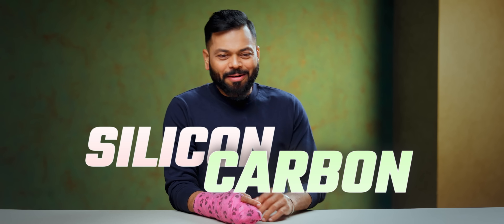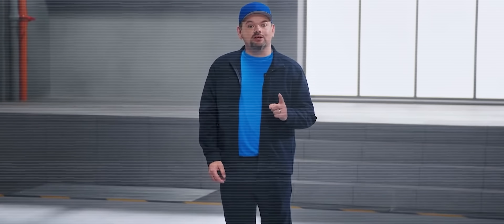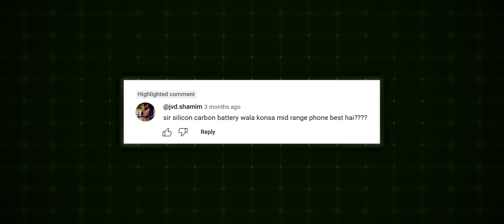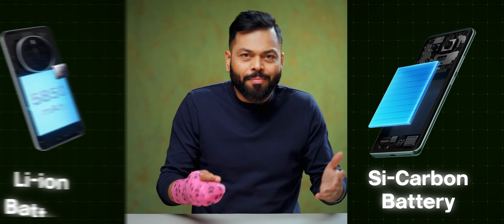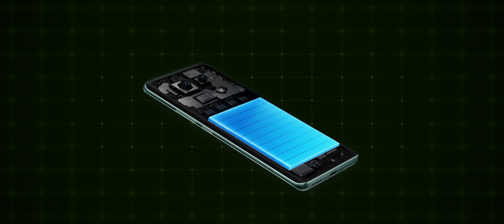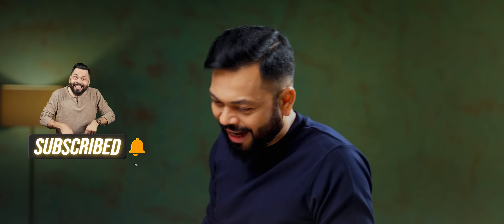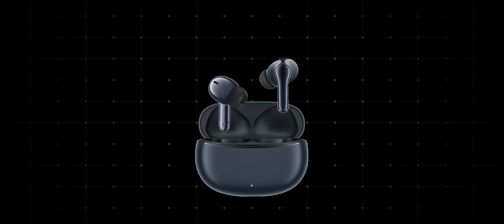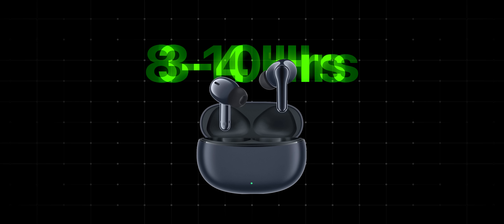Silicon Carbon Battery Explained In Hindi ⚡ The Future of Smartphones?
Doston aaj ke video me hum baat karne wale hain ek aise term ke baare me jo aap regularly hamare videos me sunte ho - Silicon Carbon Battery. To aap ye video ant tak dekhiye aur janiye sabkuch.

Video Highlights
00:00 Introduction
00:58 What is Si-C?
03:22 Pros & Cons of Si-C Battery
04:23 Conclusion